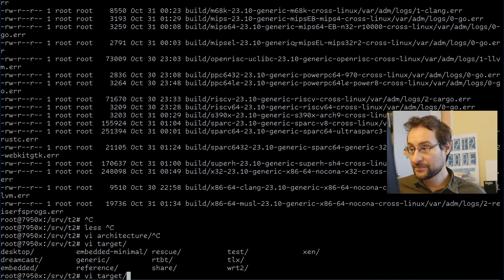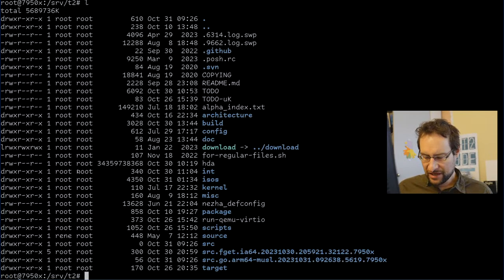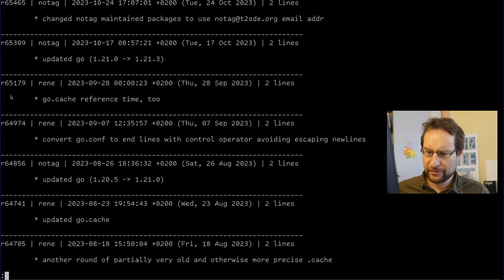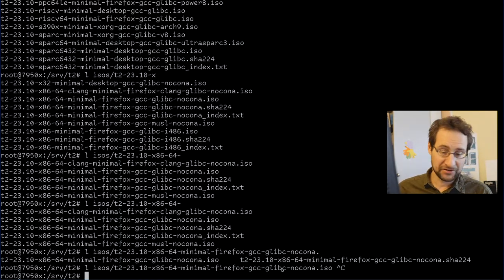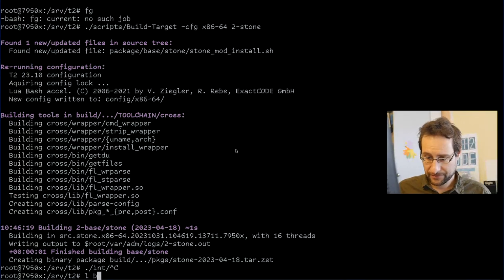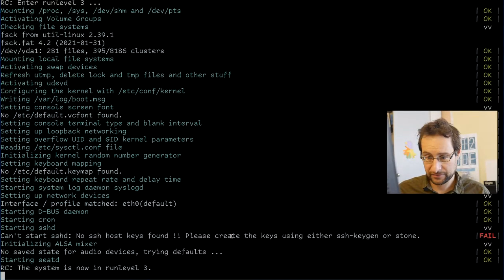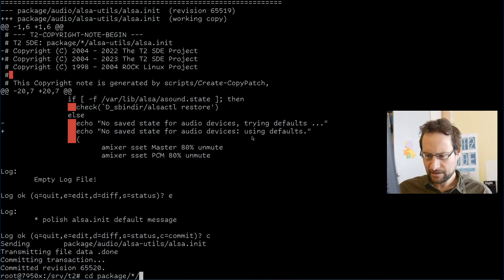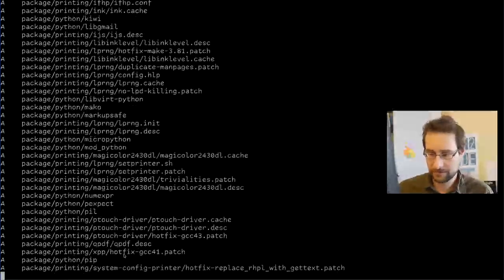Of course Google broke Go bootstrap again! How many distros does it need to get a working Linux DE?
Fixing Go to get Linux distribution released! t2sde Ad: laptops & more @Amazon

Terminal font: Comic Code ;-)